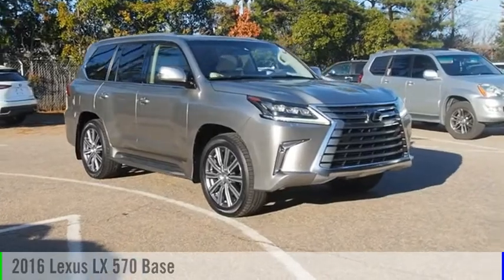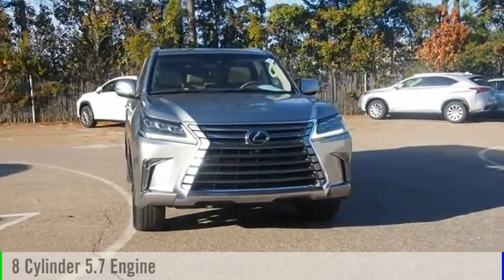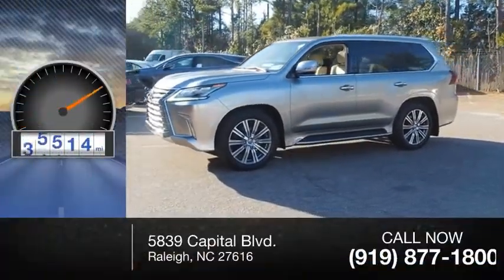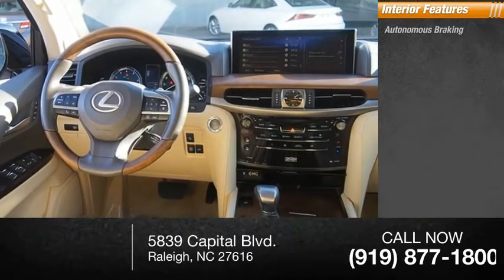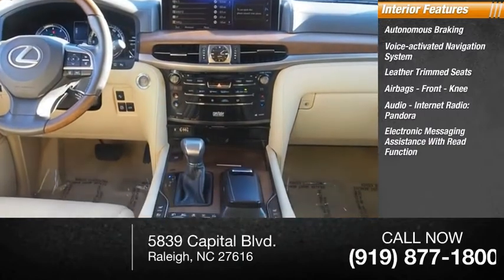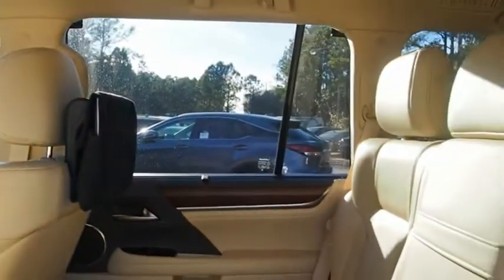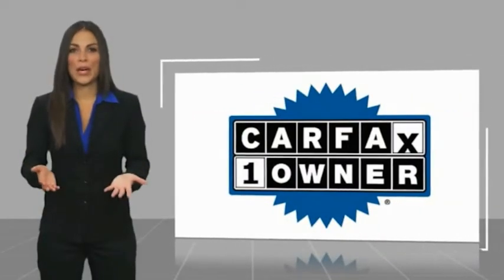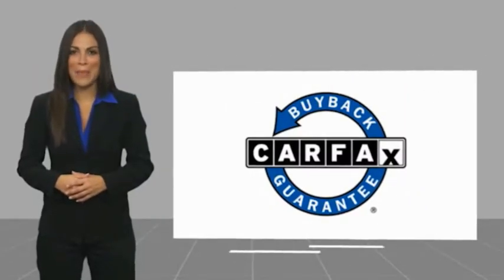2016 Lexus LX 570 Base Raleigh NC D80344A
2016 Lexus LX 570 Base

5839 Capital Blvd.